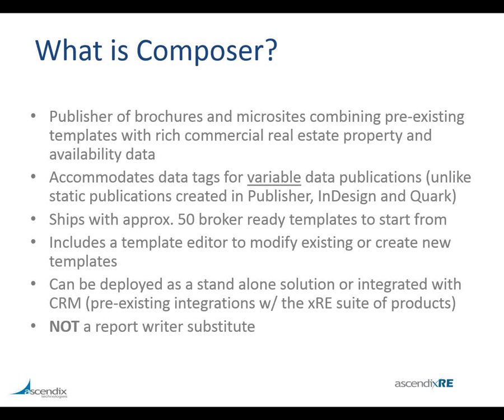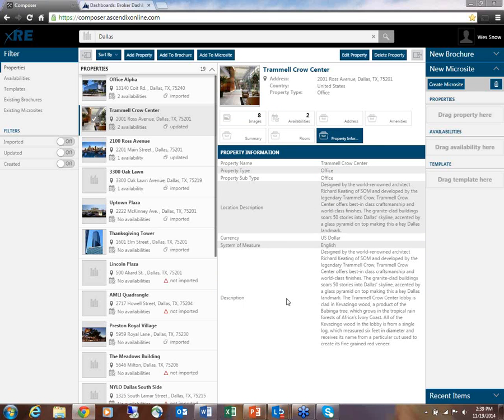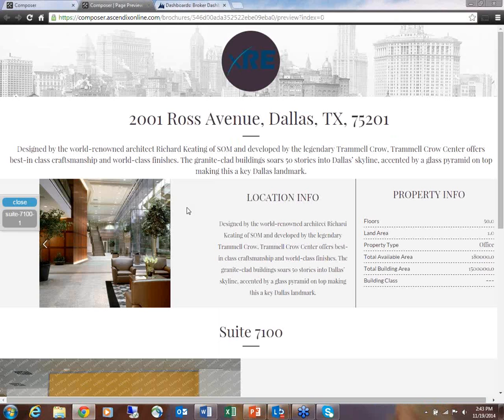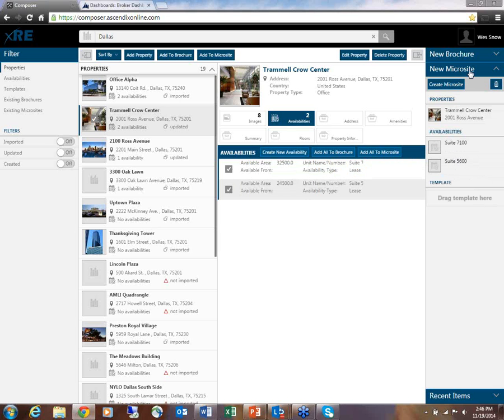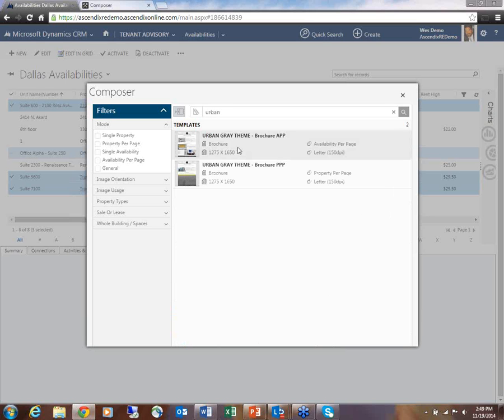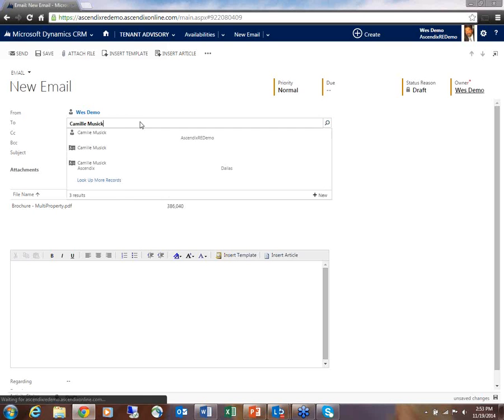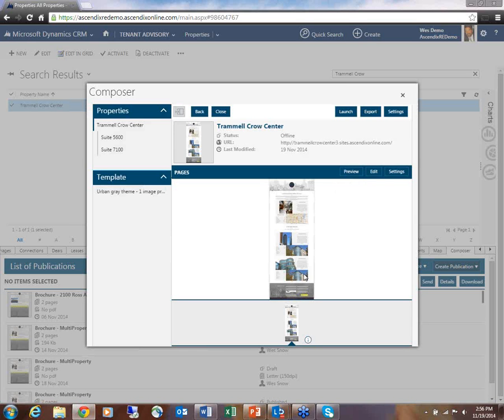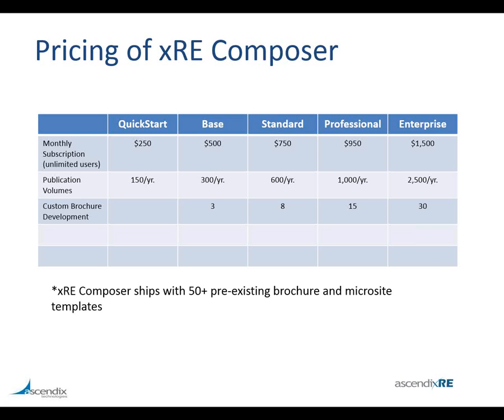xRE Composer Webinar: November 19, 2014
xRE Composer is a new solution for Commercial Real Estate that offers a fast and simple way to create professional brochures and microsites to market properties, listings and availabilities.